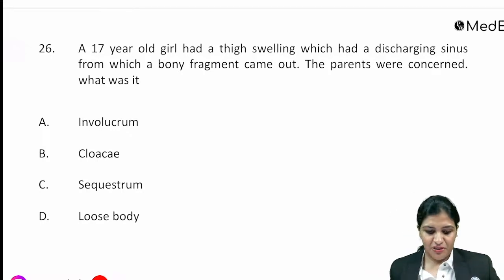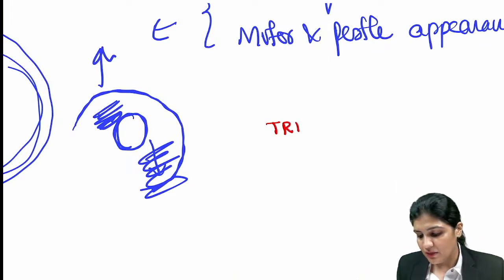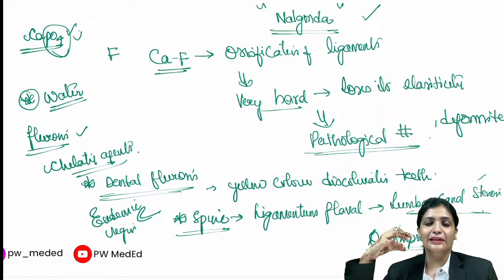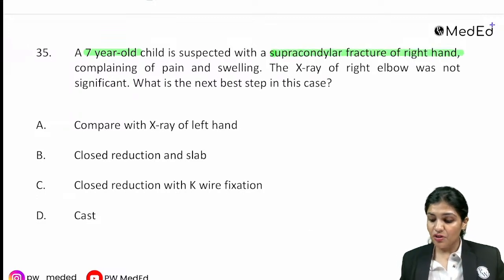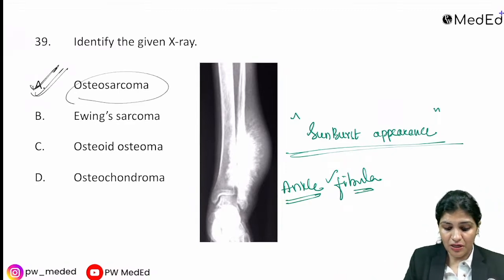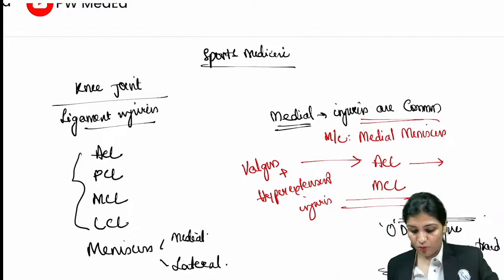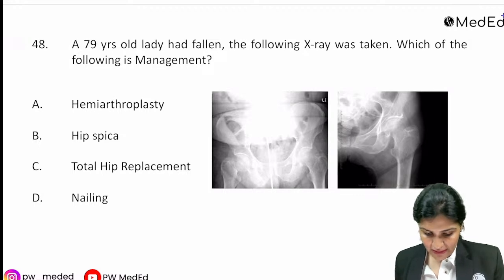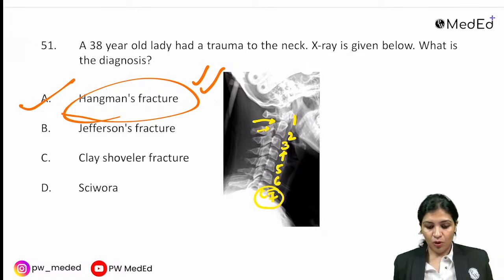Orthopedics | Part 2 | FMGE Accelerate | Dr. Alekhya Kumar| PW MedEd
In this session, Dr. Alekhya Kumar will be discussing Orthopedics For FMGE 2023, which will help you understand the trend of the questions asked in FMGE 2023.